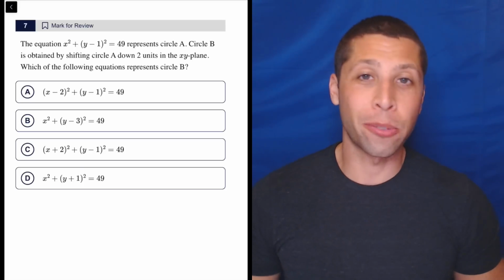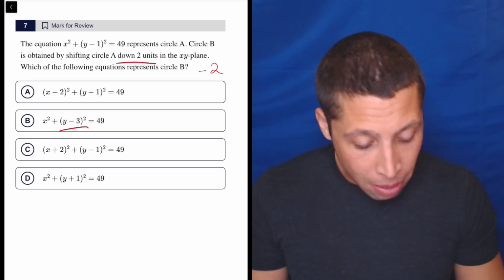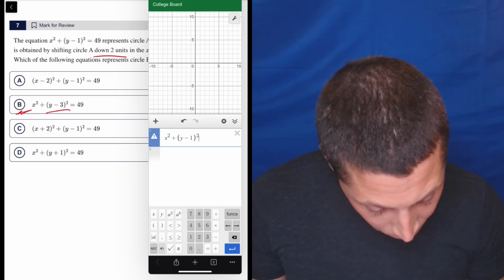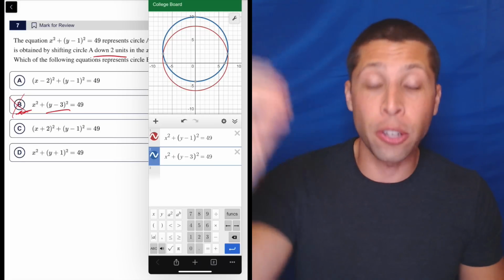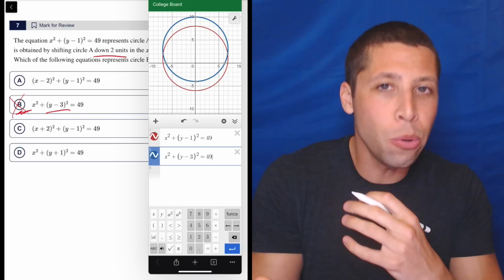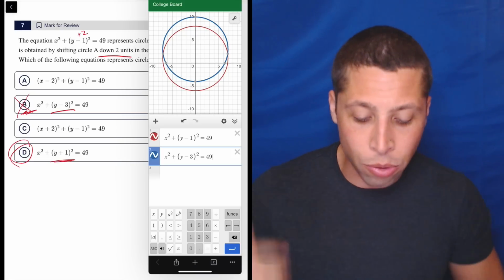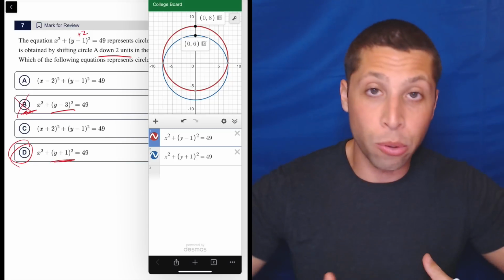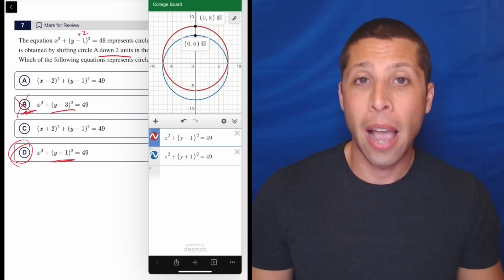Circle Equation Exercise, Qn. 7 (SAT Question Bank 9acd101f)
SAT Math / Geometry and Trigonometry